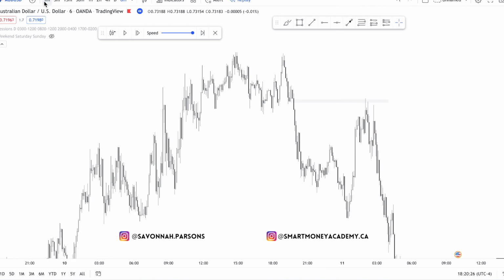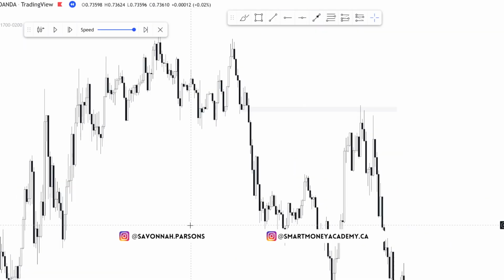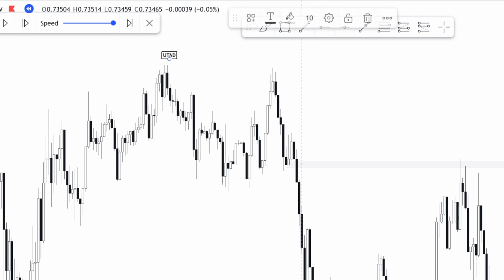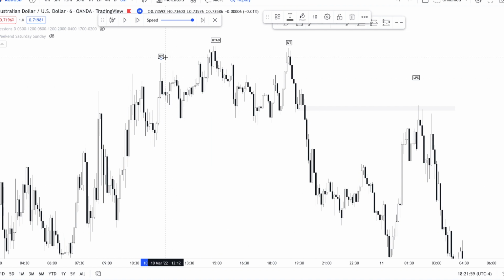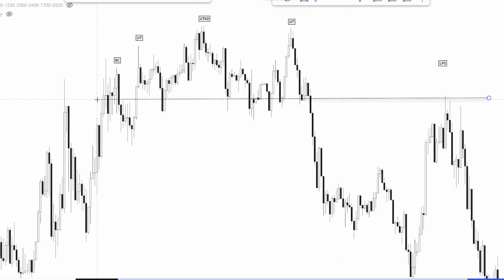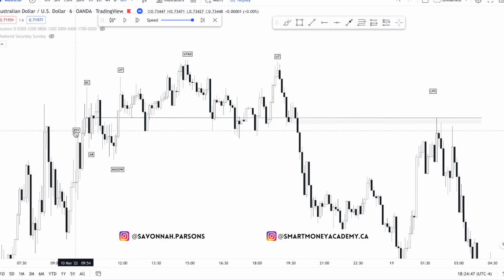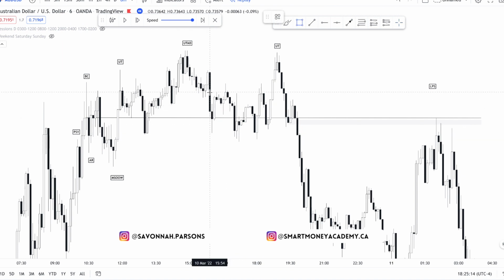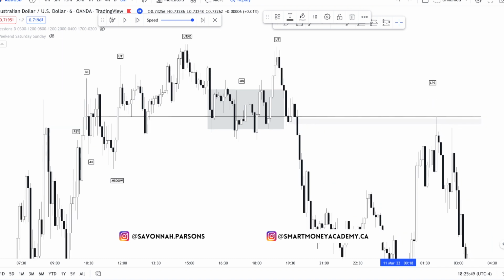💰😋 HOW TO FIND $10,000 WYCKOF TRADES 💰💰 Backtesting SMC 🔥